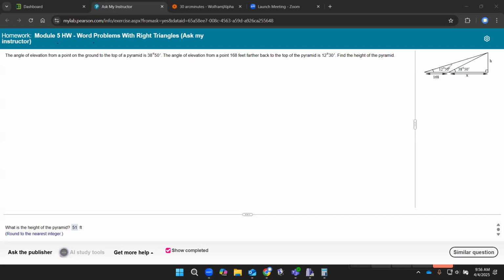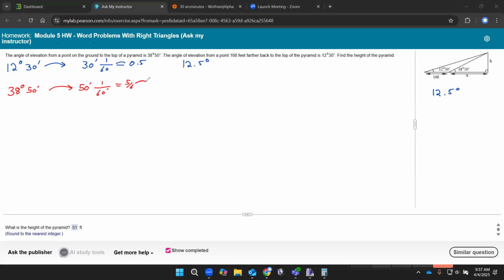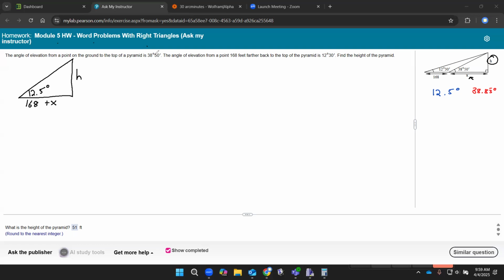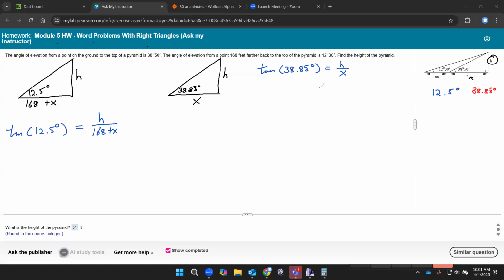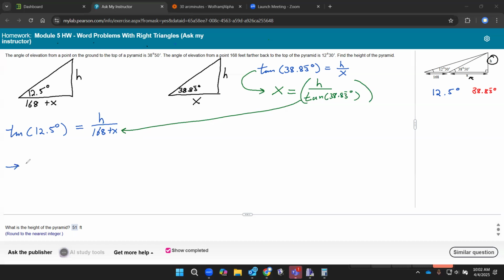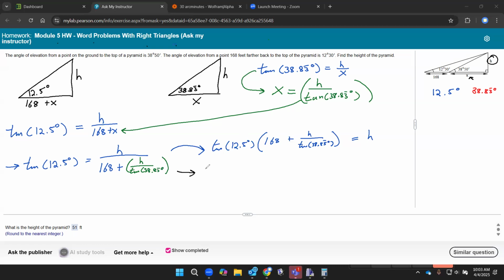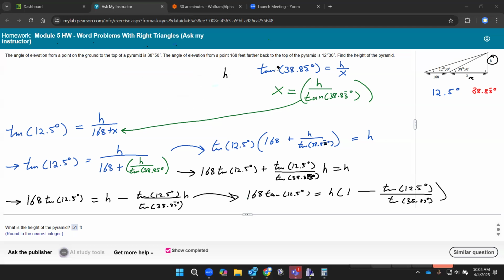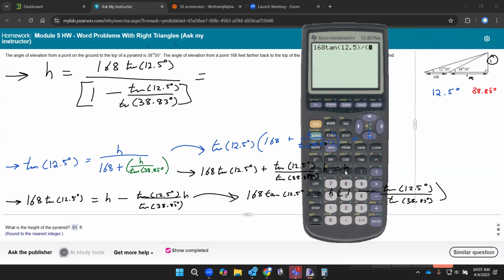The angle of elevation from the ground to the top of a pyramid Find the height of the pyramid.